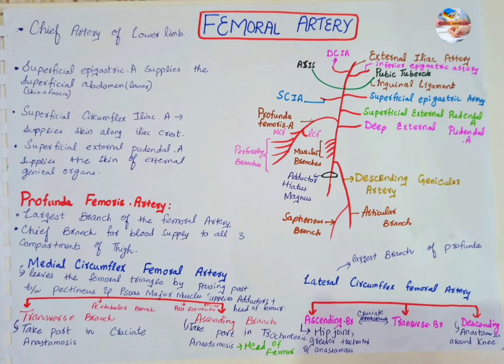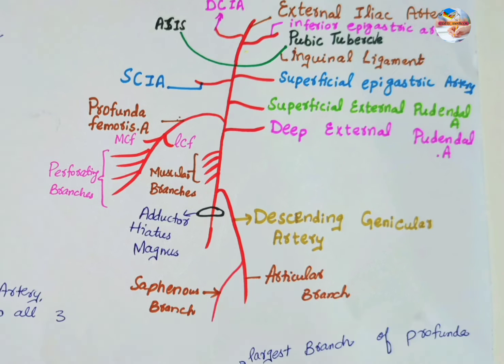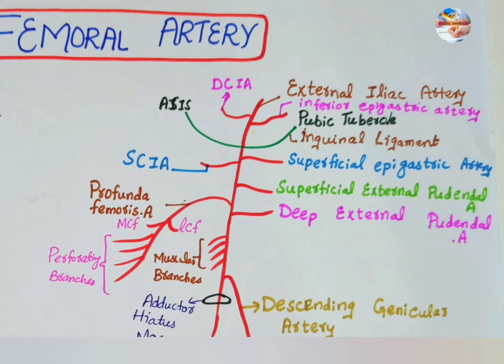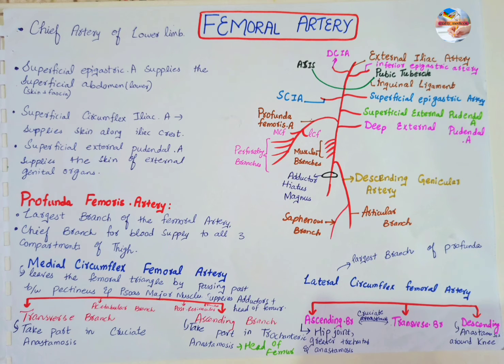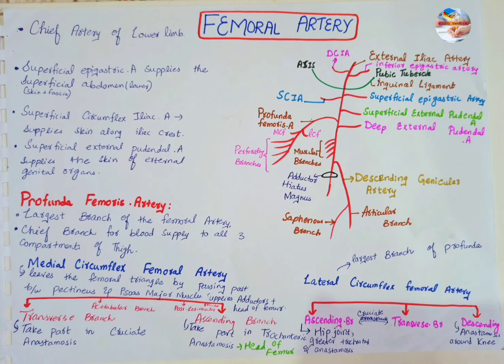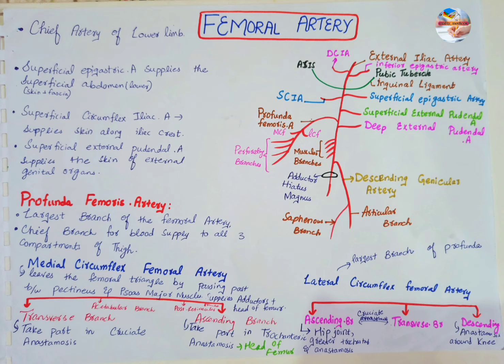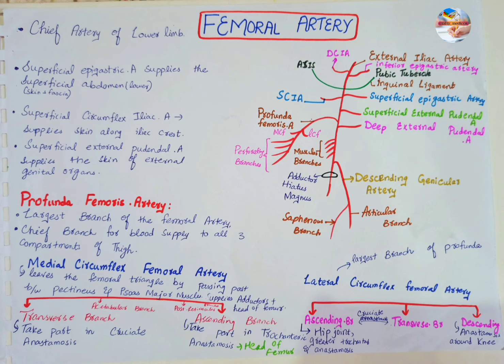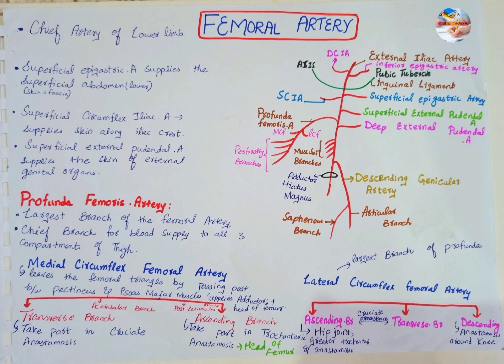Femoral Artery course & Branches|Profunda femoris artery branches| Blood Supply of Lower Limb